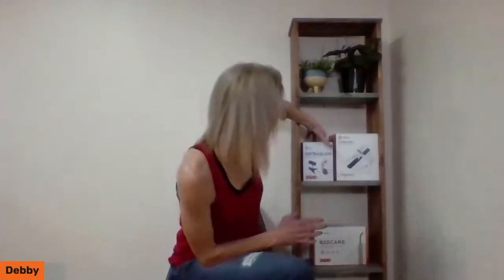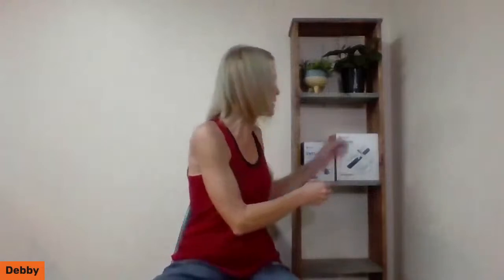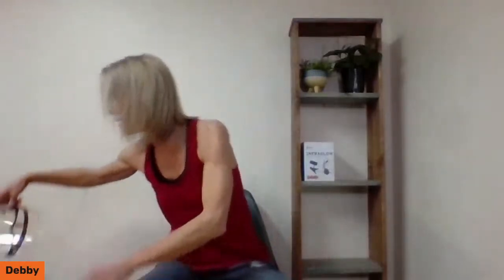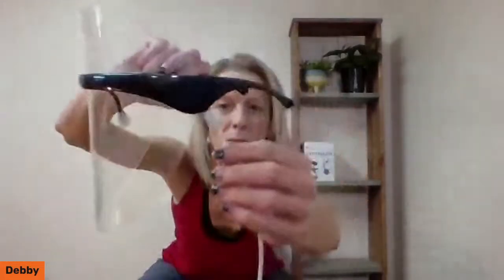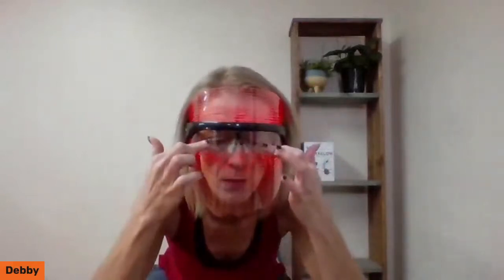Q & A with Debby - DIY Light Therapies for Skin Surface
Happy Q&A Monday!

Join Debby and Lifepro as she dives into her favorite light therapy products for skin surface!

You won't want to miss this one!